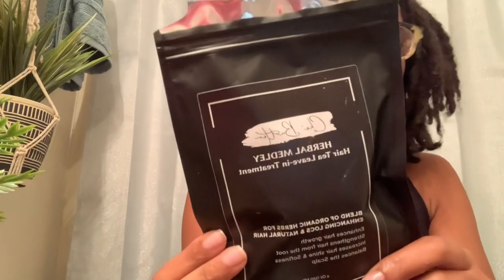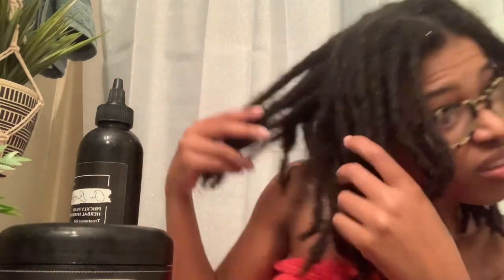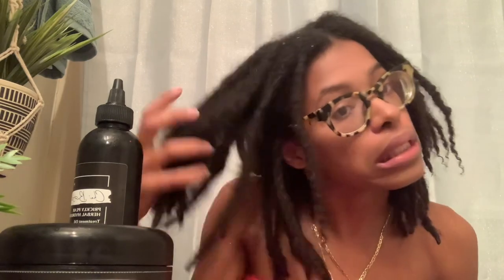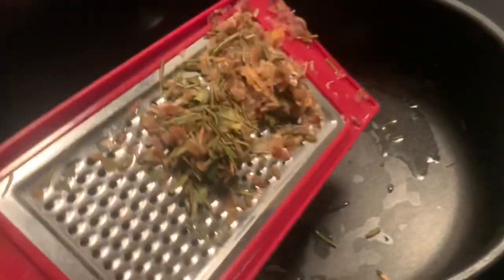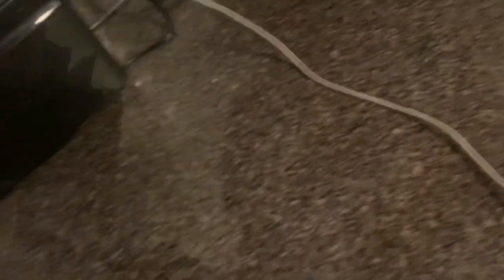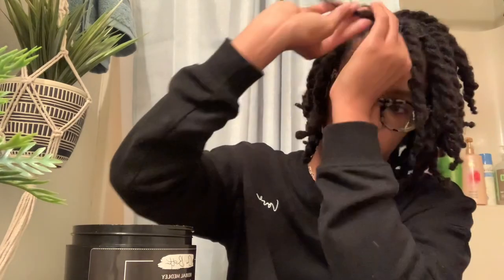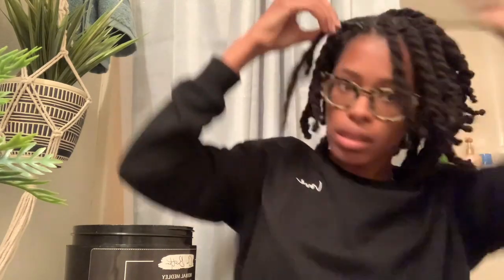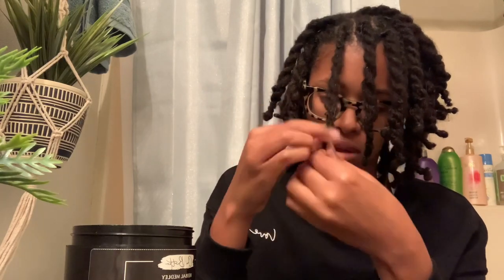Wash, Retwist and Style on Locs | Che Butter Herbal Products 🌱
Che’ Butter Hair Care offers a range of products services from natural emollients. All products offered are packed with nutrients that deeply penetrates hair to: promote hair growth, adds tons of moistures, combats hair loss, balances itchy irritated scalp, naturally conditions hair, enhances natural shine and the list goes on!!

FACEBOOK: Che Butter Hair Care